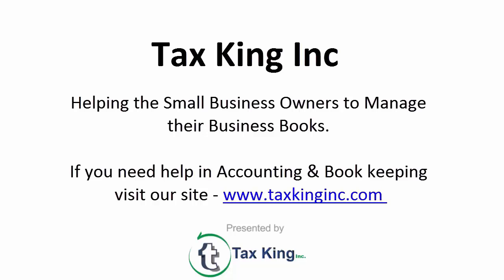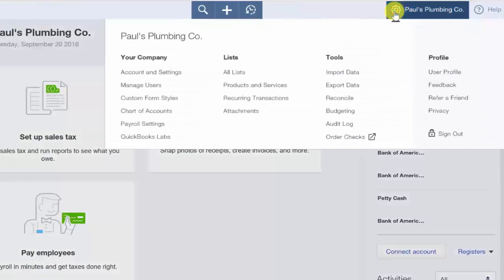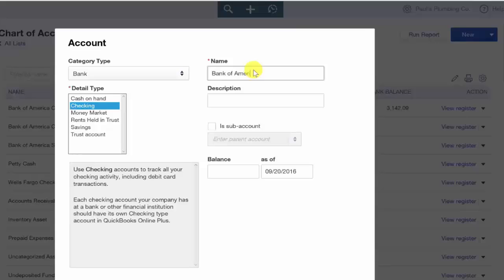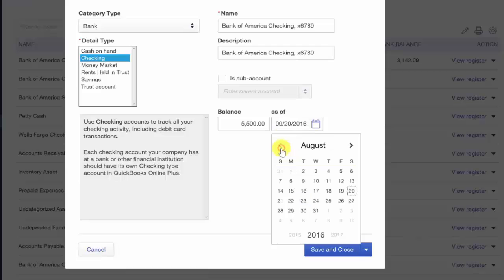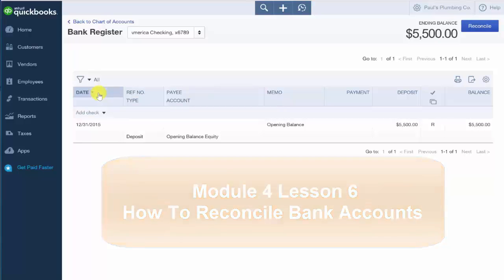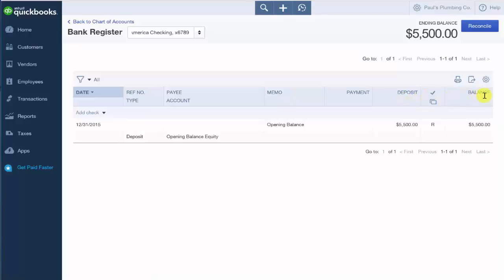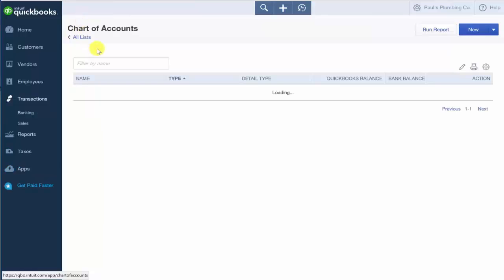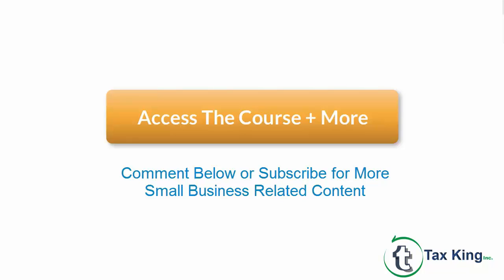How to Manually Enter Banking Transactions in QuickBooks Online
Welcome to Tax King Inc. and now you are watching QuickBooks Online instructional class! In this lesson, you will cover in How to Manually Enter Banking Transactions in QuickBooks Online. It incorporates business saving money items, residential and cross-outskirt installments, proficient hazard relief for worldwide exchange and the arrangement of trust, organization, safe, care and related administrations.